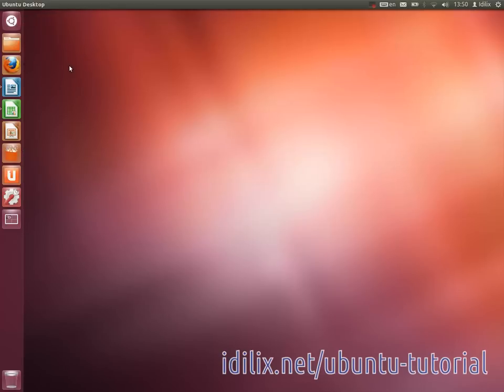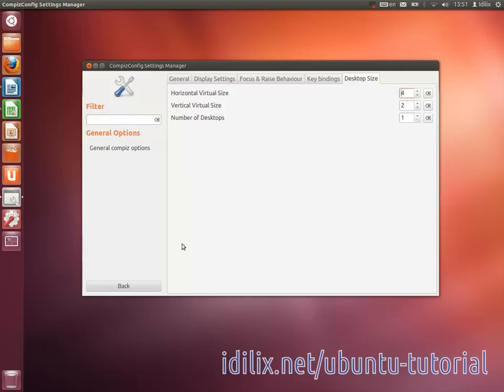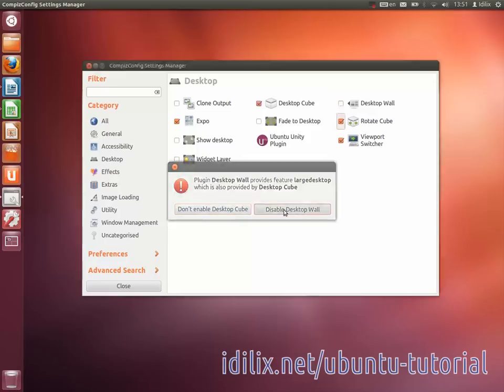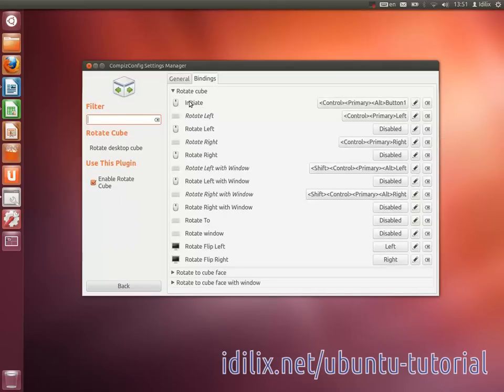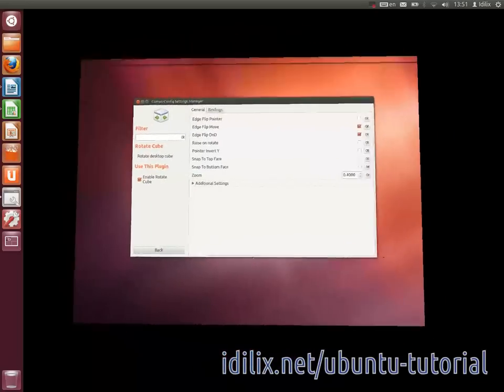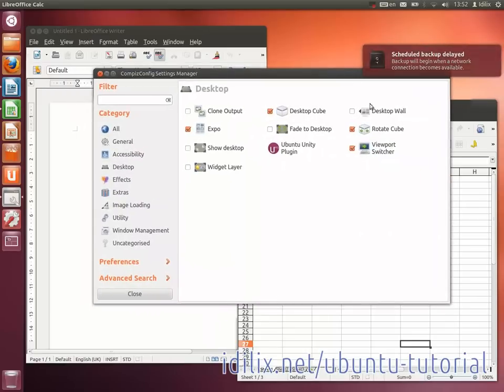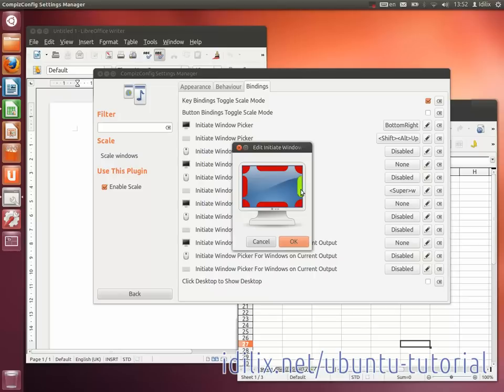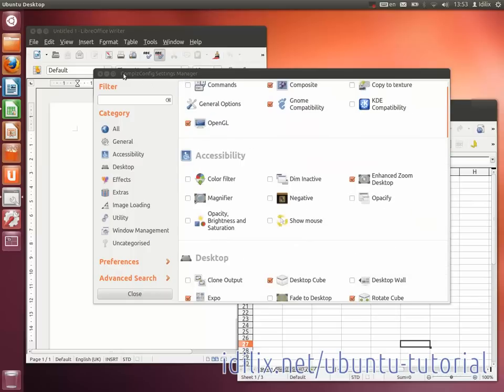6 Compiz - Ubuntu 12.04 LTS Tutorial 2 - Features & customizations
Learn about Compiz and its configurations, including the Dosktop cube